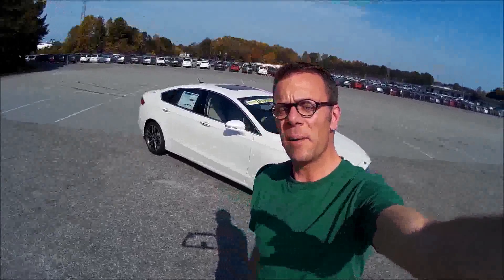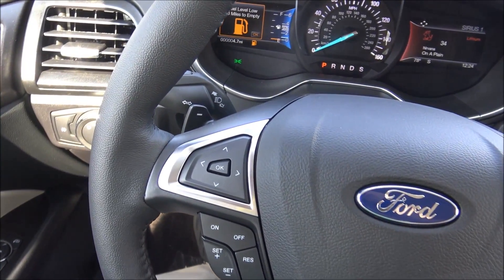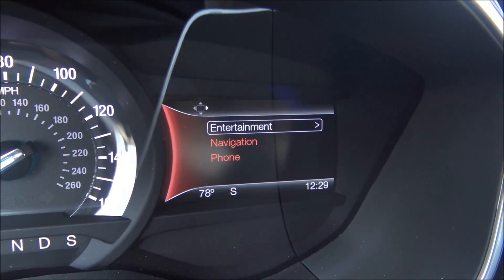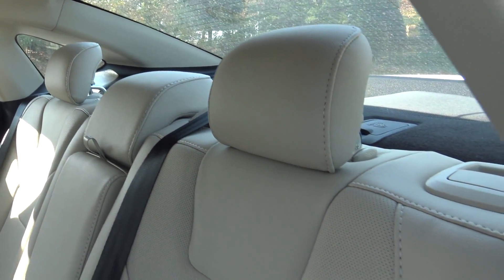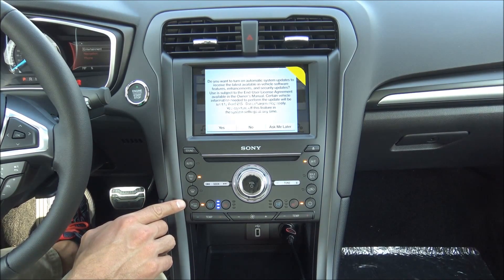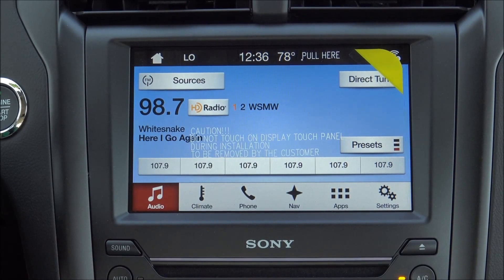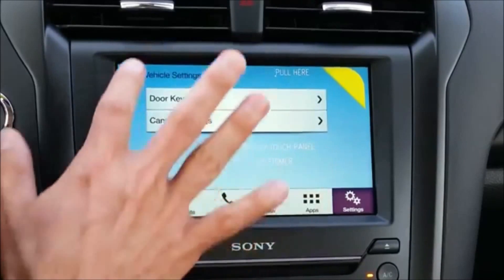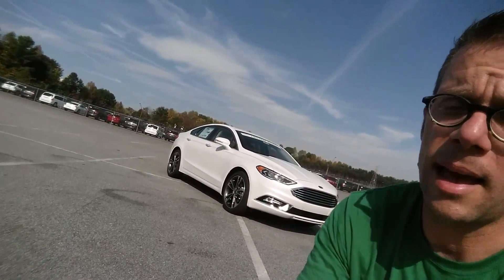2017 Ford Fusion Titanium - Sport - SE - Review - Interior & Exterior - Remote Start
2017 Ford Fusion Titanium - Sport - SE - Review - Interior & Exterior - Remote Start

Check out Green Ford at
And on the Web!

New for 2017: Auto Start-Stop Technology is now standard with the 1.5L EcoBoost engine. Auto Start-Stop Technology could help reduce fuel consumption and reduce emissions during city driving. It also conveniently includes steering wheel-mounted paddle shifters. Also new for 2017 is the mighty 2.7L EcoBoost V6 engine powering the Fusion V6 Sport.

SYNC® 3
With SYNC 3, you can enjoy all of the SYNC features, plus our next generation of voice-activated technology.

Smart hardware meets smart software with an easy-to-read color touchscreen
Experience quick reactions to your commands
Capacitive touchscreen features impressive responsiveness such as the convenient swipe feature
Talk with real-world voice commands
Locate your favorite restaurants with simple destination entry via the optional navigation
Bring the power of Siri® Eyes Free and your iPhone® into your vehicle.

It is my goal that you would understand your vehicle after watching my videos!

2017 Ford Fusion Titanium
2017 Ford Fusion Sport
2017 Ford Fusion 0 to 60
2017 Ford Fusion Colors
2017 Ford Fusion Review